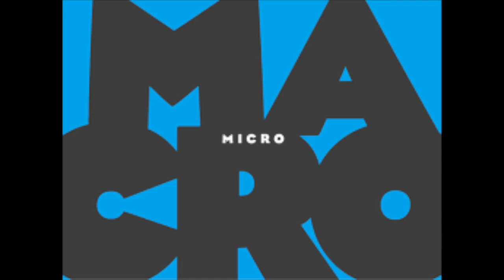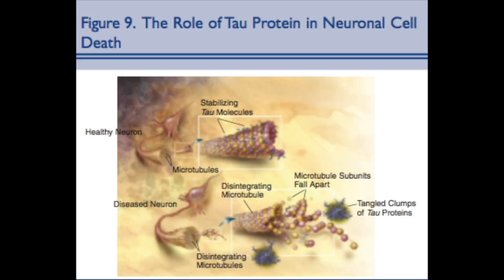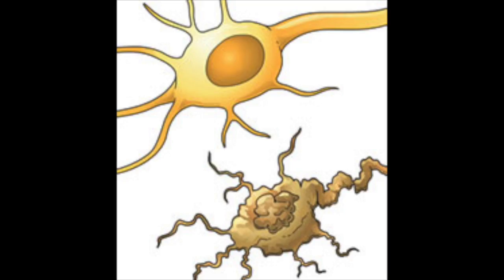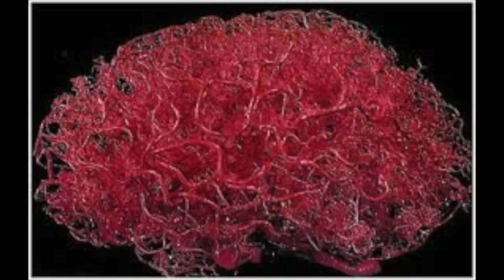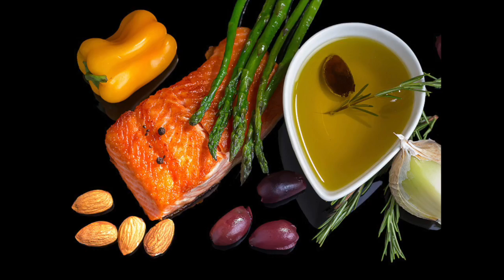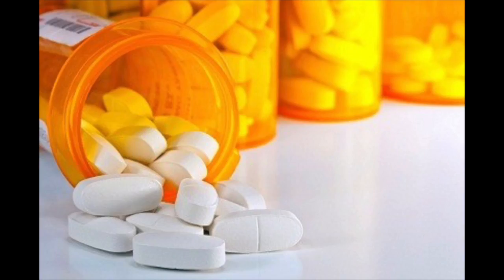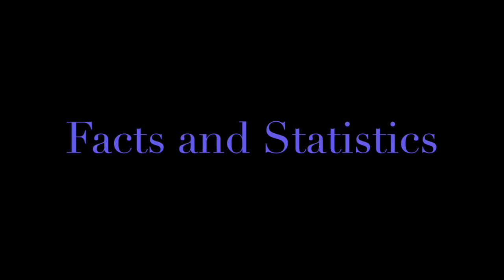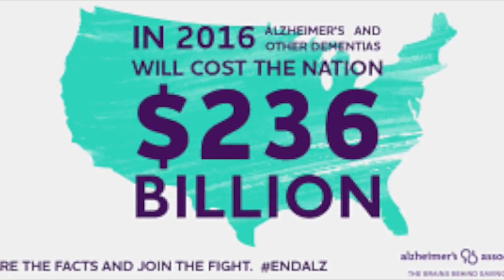Alzheimer's Disease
Project for Human Physiology 2016